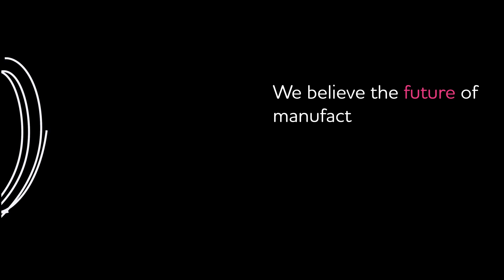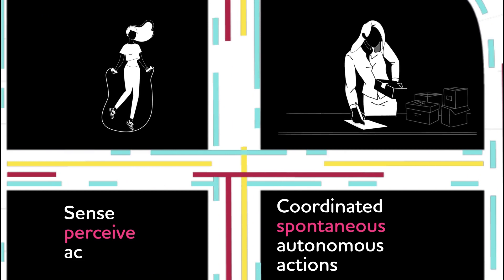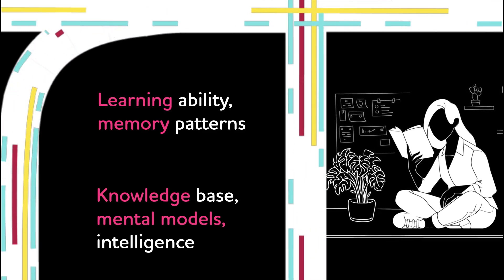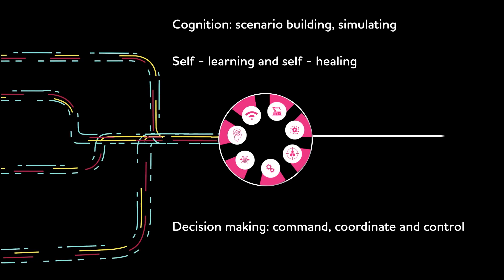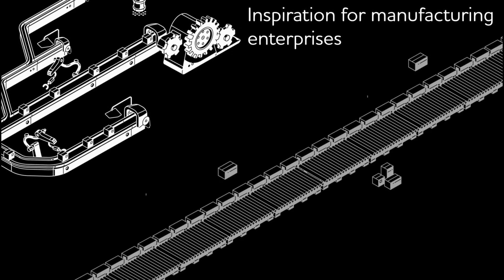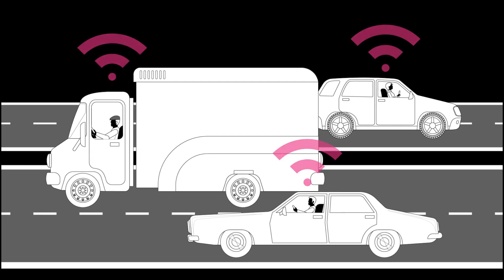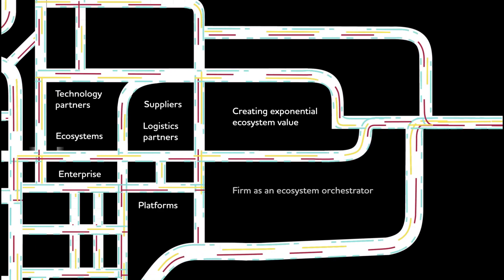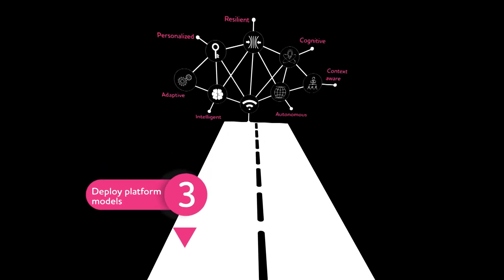Neural Manufacturing™ : We believe the future of Manufacturing is Neural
Neural manufacturing™ - an intensely networked set of partners aligned to a common purpose, where the value chains are responsive, adaptive, and personalized, with intelligence built on the 'edge' of the networks. “Neural Manufacturing” leverages the combinatorial interplay of sciences – biological and industrial – at a broader level. It draws inspiration specifically from a biological system like the nervous system to be able to respond to external stimuli - by sensing, perceiving, and acting on it, be resilient and self-heal or adapt to shocks. Extending that thought - a manufacturing enterprise that can be connected, responsive and resilient in its functioning.